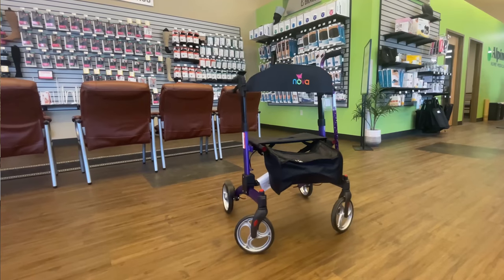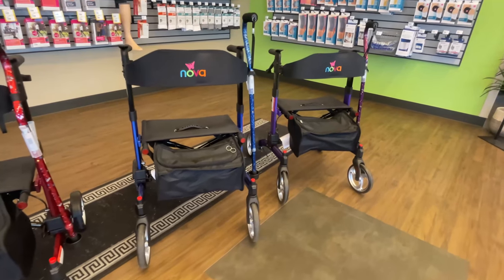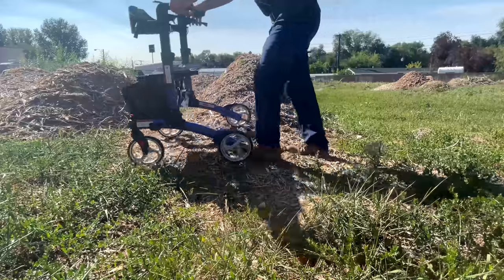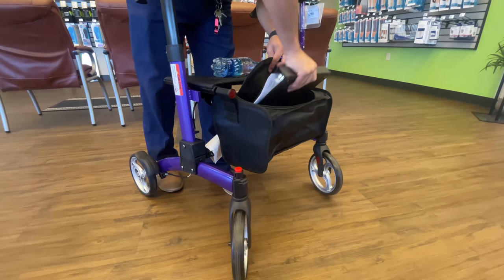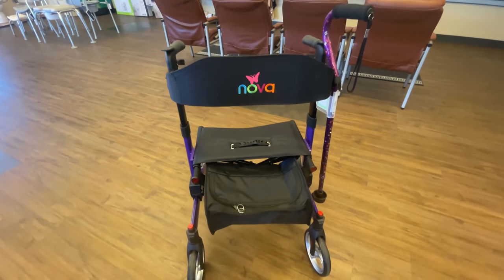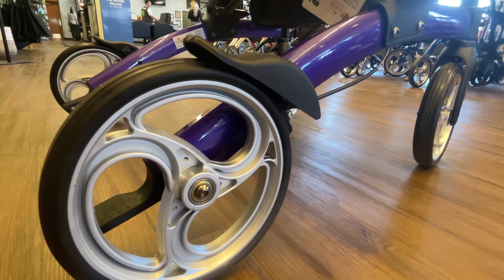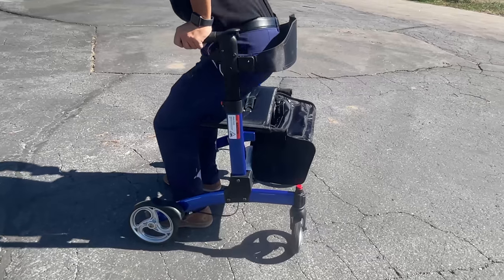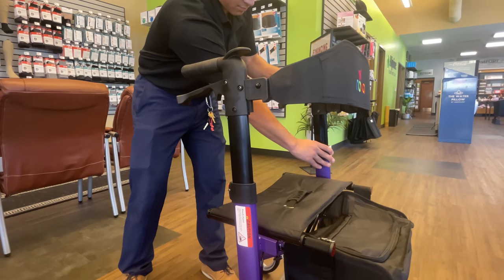Copper Star Nova Monarch Open and Fly Rollator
Learn about the new Nova Monarch Open and Fly rollator